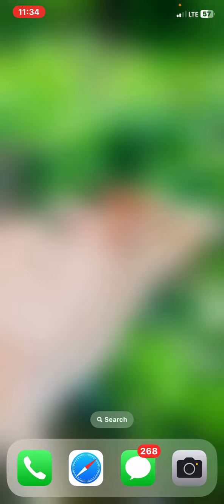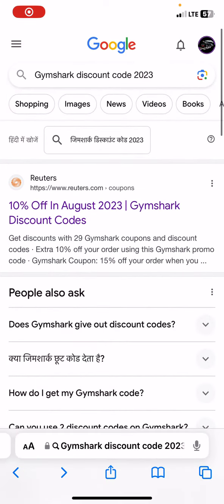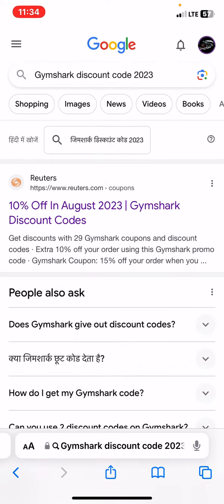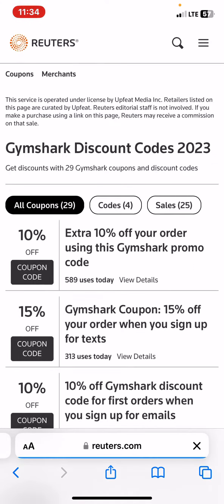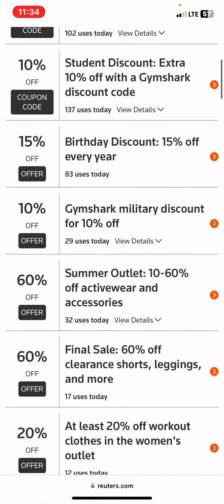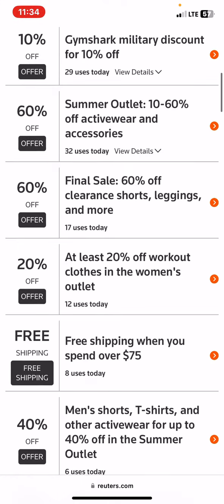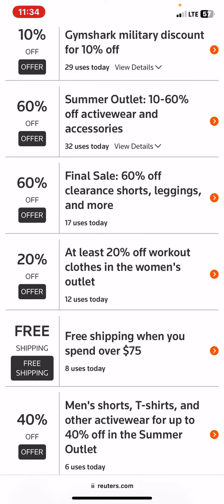Gymshark Discount Code 2023 | Gymshark Promo Code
In this video I show you Gymshark Discount Code 2023 | Gymshark Promo Code